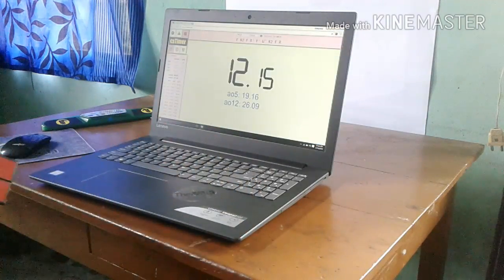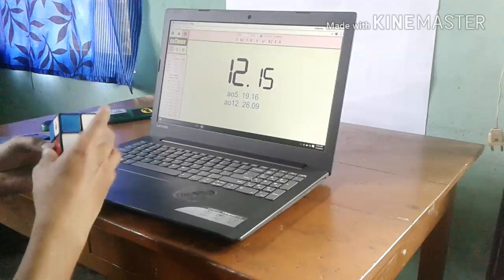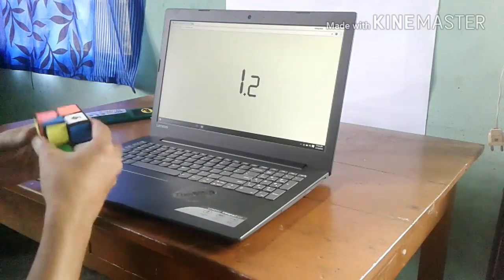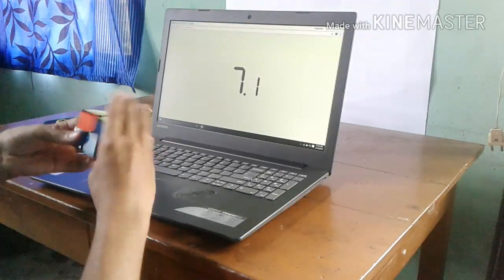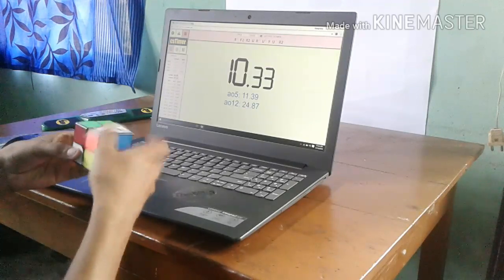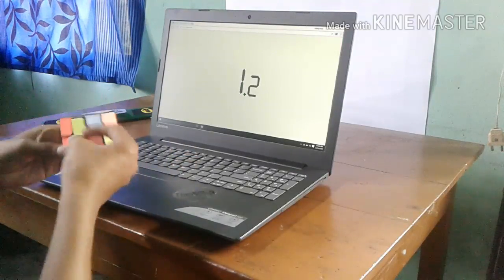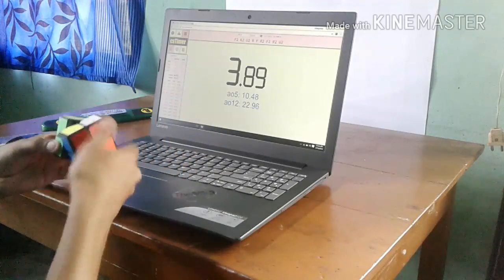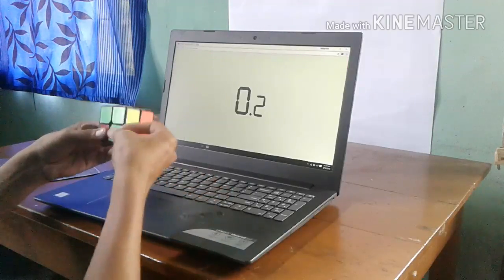Does price really matters - cubicle questions.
See the video for answer. If you have more questions be sure to ask.